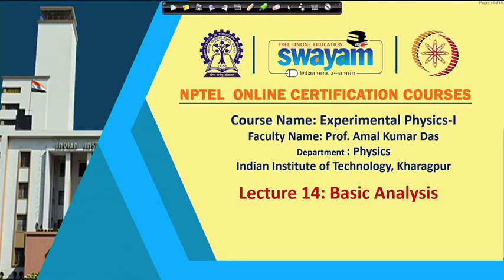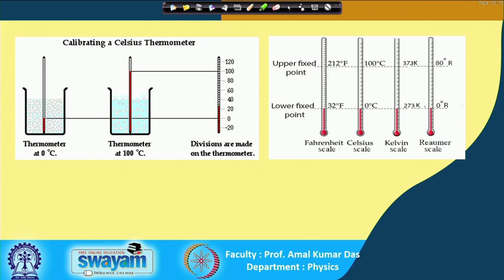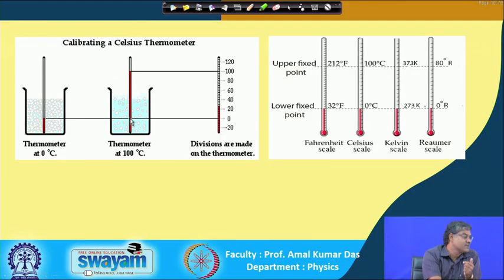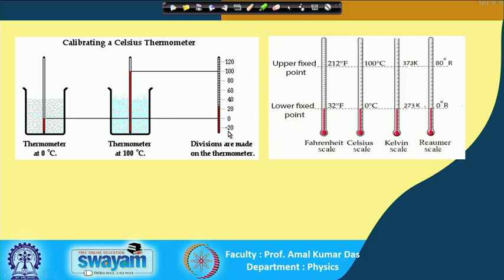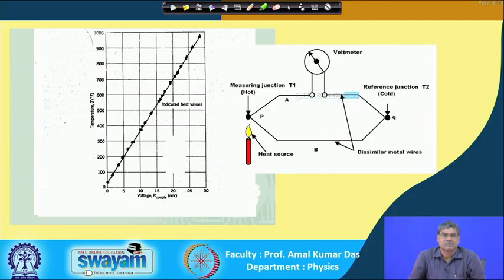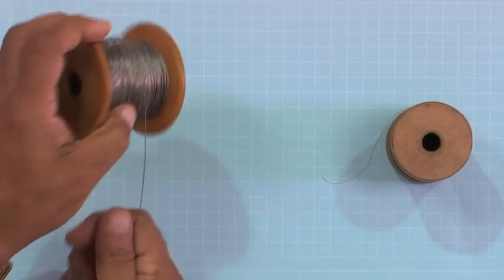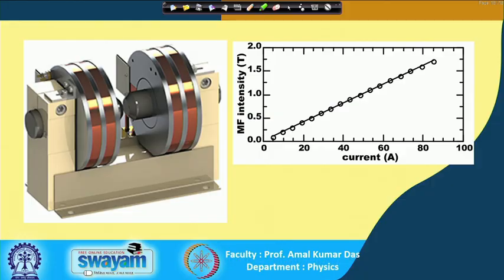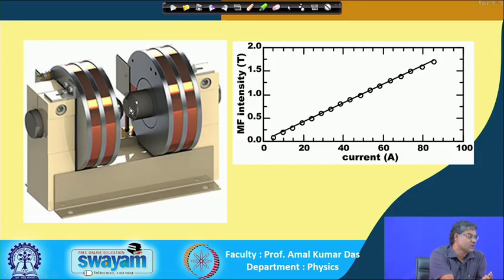Lecture 14: Basic analysis (Contd.)